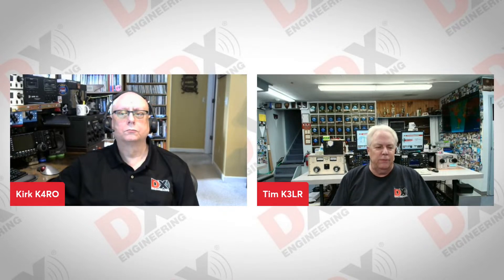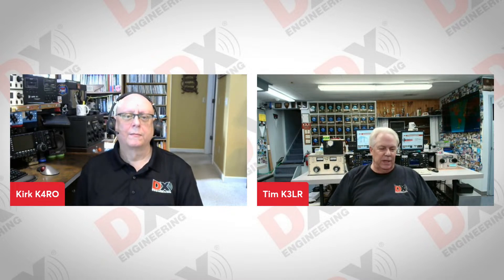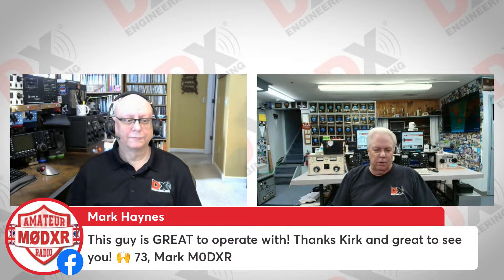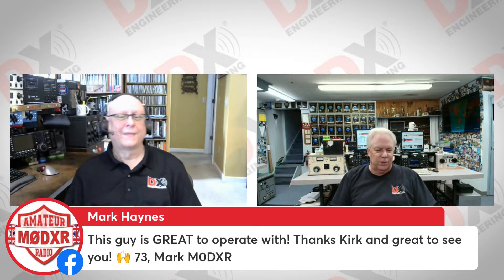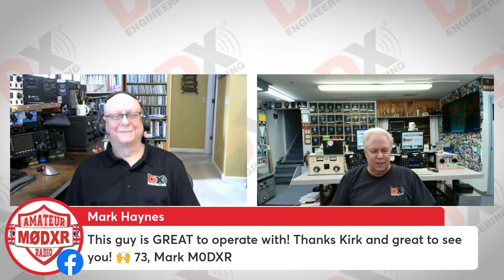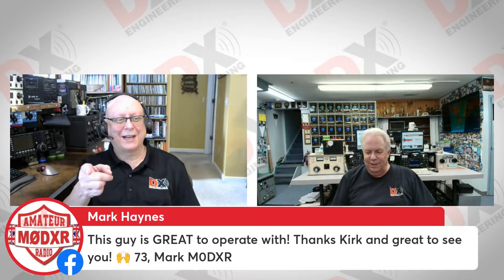Shack Hookups, Coax & Antenna Switching | Tuesdays with DX Engineering 9/2/25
Join Tim Duffy, K3LR, and Kirk Pickering, K4RO, as they dive into shack hookups in this week’s Tuesdays with DX Engineering livestream. The discussion covers everything from coax interconnects and relay cables to antenna switches—giving you practical insights on how to build a clean, efficient, and reliable station setup.

Whether you’re fine-tuning your contest station or improving your everyday shack, you’ll pick up valuable tips from two of amateur radio’s most experienced operators.